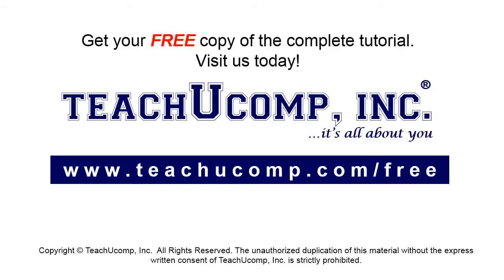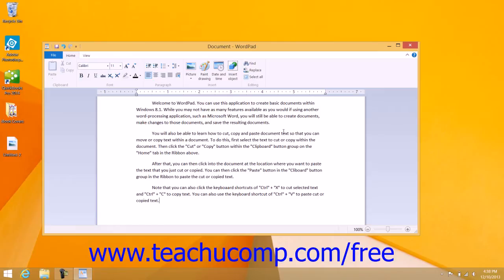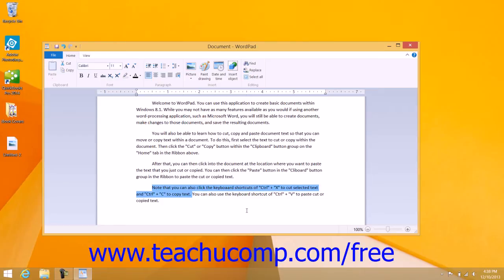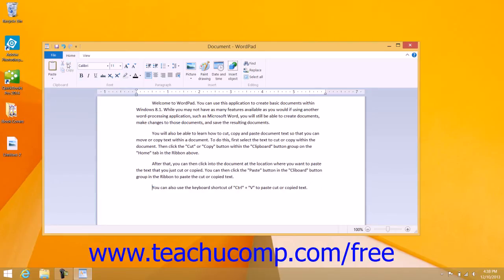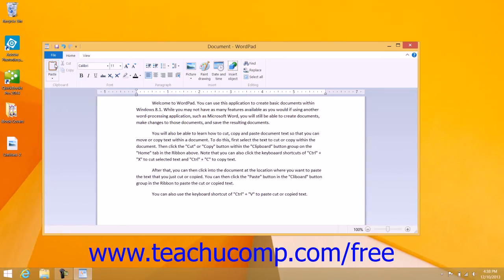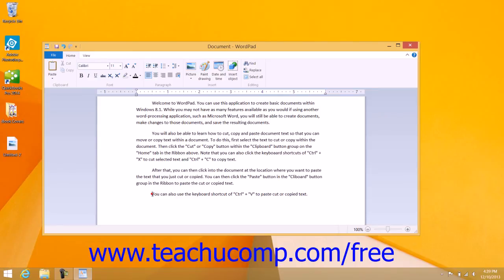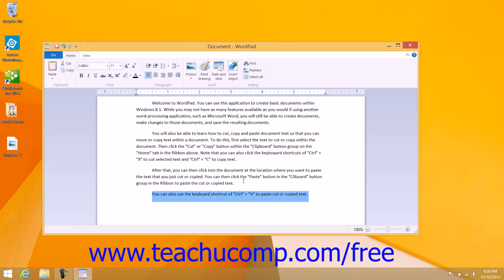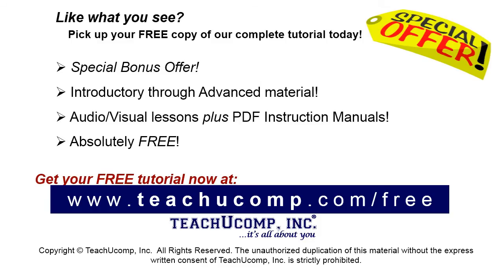Windows 8.1 Tutorial Copying and Pasting Text Microsoft Training Lesson 7.2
Learn about Copying and Pasting Text in WordPad in Microsoft Windows the most comprehensive Windows tutorial available. Visit us today!